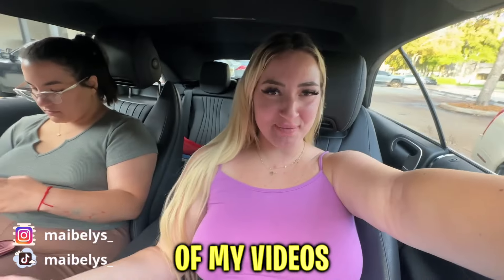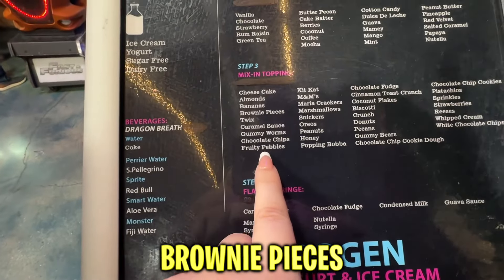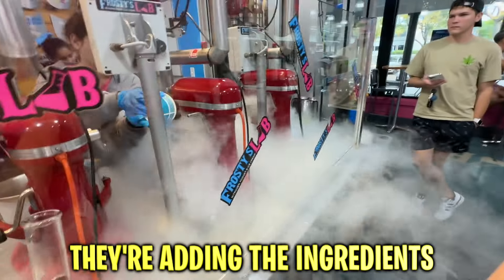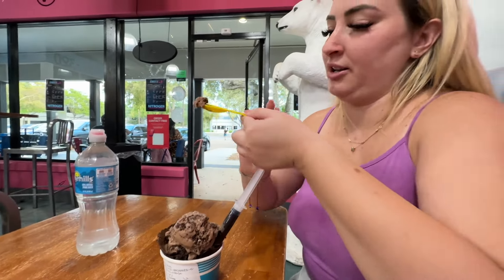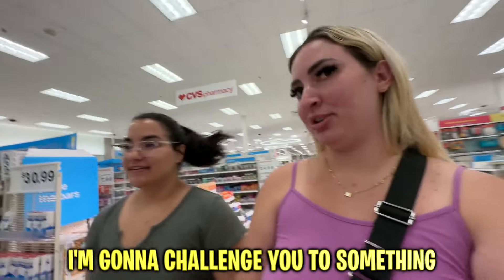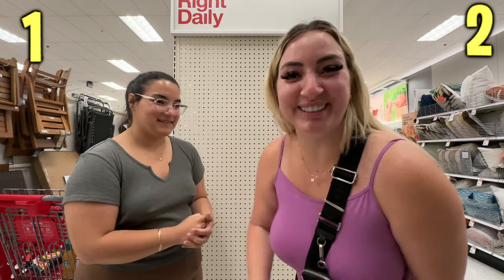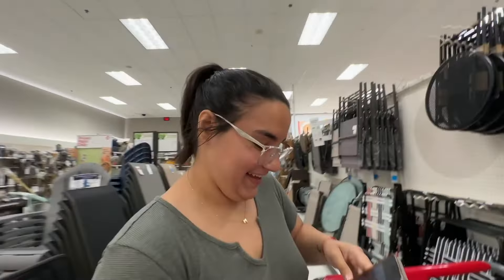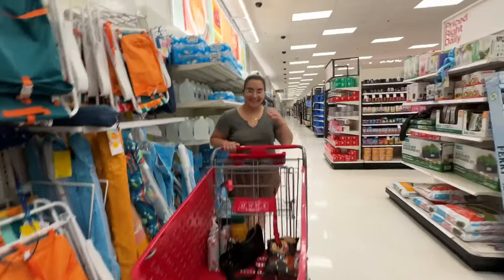I Got KICKED OUT of The STORE!!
*SOCIAL MEDIA*